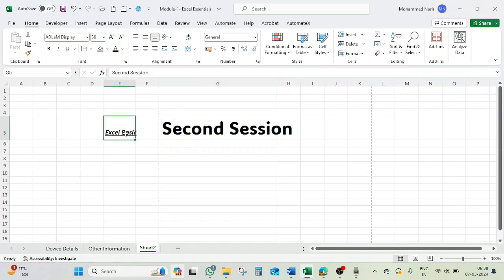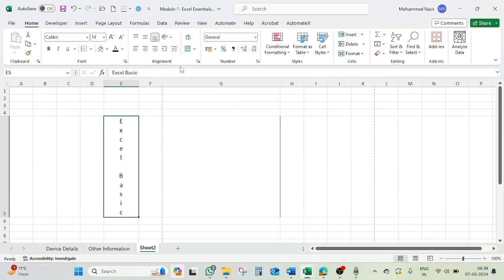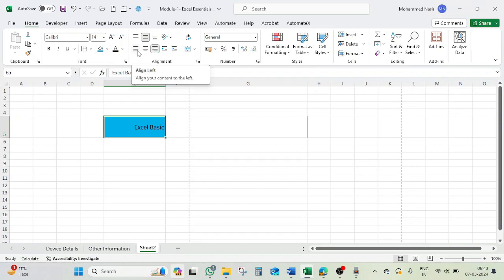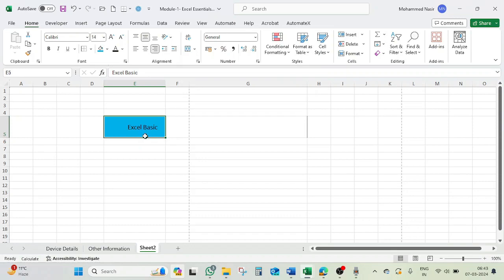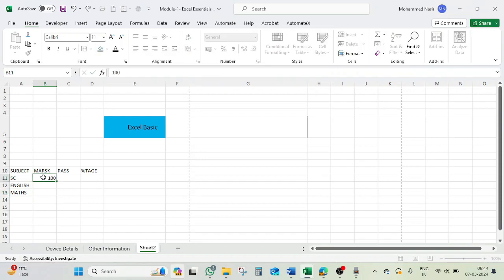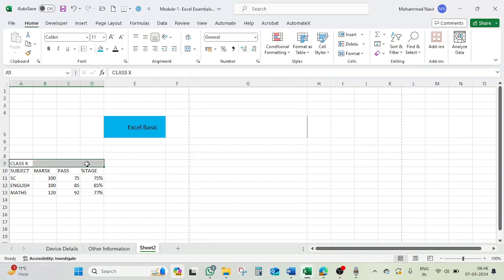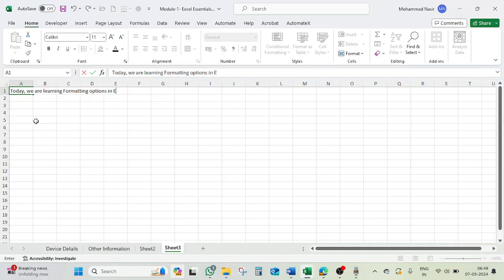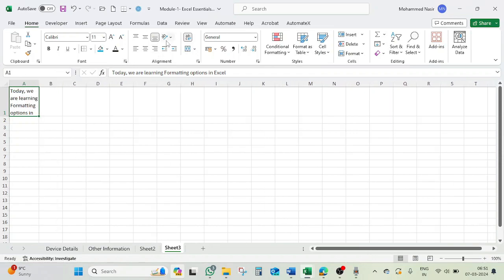Module :1 Chapter-3 Formatting Option II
Unlock the full potential of your data with our comprehensive guide to Excel formatting! In this tutorial, we dive deep into the art of making your spreadsheets not only functional but visually compelling. Learn how to apply formatting such as Alignments, Orientation, Merge, Wrap text that will make your data stand out.